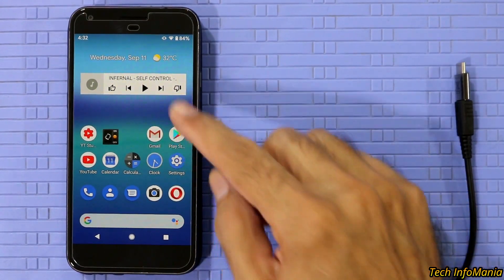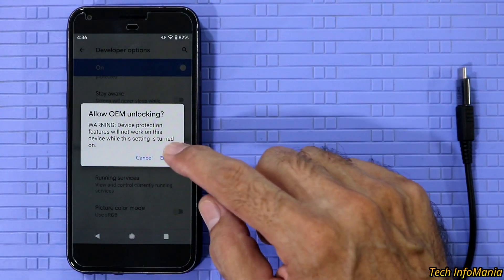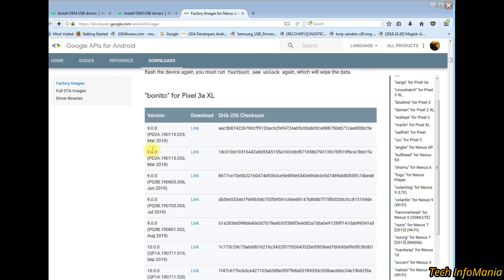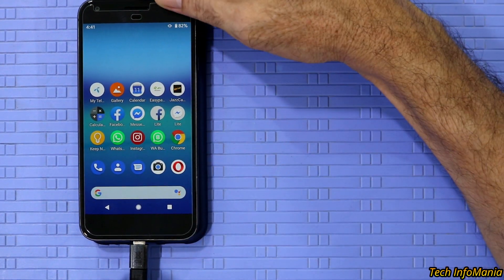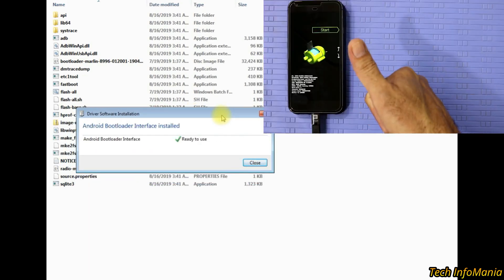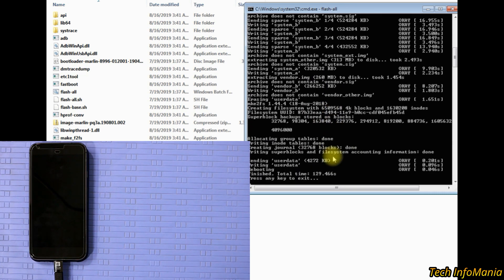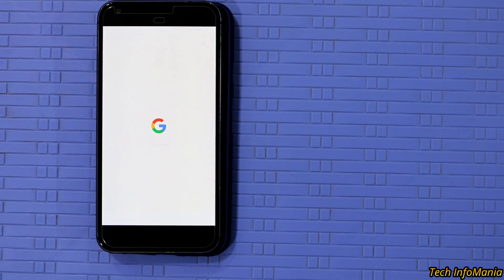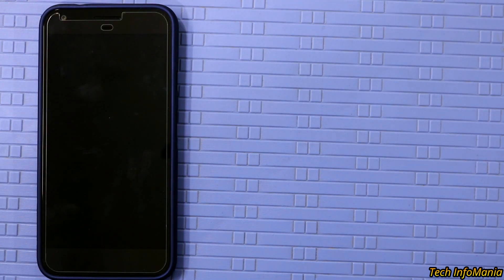Google Pixel XL Downgrading To Android 9(English)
Google Pixel XL recently got updated from Android 9 to Android 10 which running beta version and having few issues which can be solve coming updates time by time.
So i will wait for the final version of Android 10(Q) and will flash manually on my Google Pixel XL later.
Right now i am flashing Android 9(Pie) back on Google Pixel XL because Android 9 was fully stable version having no issues.
So if you like to go back to Android 9 from Android 10 then follow my easy and properly steps of flashing along downloading files that are require for procedure.
for Watching.

Install a USB driver

Windows 10

To install the Android USB driver on Windows 10 for the first time, do the following:

    Connect your Android device to your computer's USB port.
    From Windows Explorer, open Computer Management.
    In the Computer Management left pane, select Device Manager.
    In the Device Manager right pane, locate and expand Portable Devices or Other Devices, depending on which one you see.
    Right-click the name of the device you connected, and then select Update Driver Software.
    In the Hardware Update wizard, select Browse my computer for driver software and click Next.
    Click Browse and then locate the USB driver folder. For example, the Google USB Driver is located in android_sdk\extras\google\usb_driver\.
    Click Next to install the driver.

Windows 8.1

To install the Android USB driver on Windows 8.1 for the first time, do the following:

    Access search, as follows:

    Touch screen: On your computer, swipe in from the right edge of the screen and tap Search.

    Using a mouse: Point to the lower-right corner of the screen, move the mouse pointer up, and then click Search.
    In the search box, type into and then click Device Manager.
    Double-click the device category, and then double-click the device you want.
    Click the Driver tab, click Update Driver, and follow the instructions.

Windows 7

To install the Android USB driver on Windows 7 for the first time, do the following:

    Right-click on Computer from your desktop or Windows Explorer, and select Manage.
    Select Devices in the left pane.
    Locate and expand Other device in the right pane.
    Right-click the device name (such as Nexus S) and select Update Driver Software. This will launch the Hardware Update Wizard.
    Select Browse my computer for driver software and click Next.
    Click Browse and locate the USB driver folder. (The Google USB Driver is located in android_sdk\extras\google\usb_driver\.)

Music in My Video Taken from
Youtube free Music Library
Title Ubiquitous